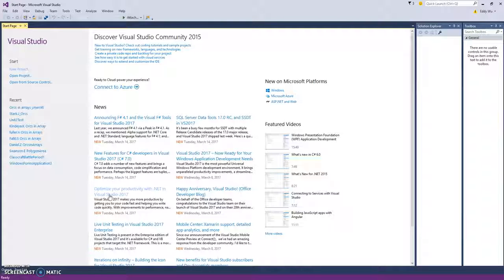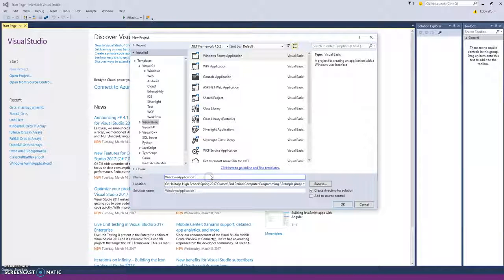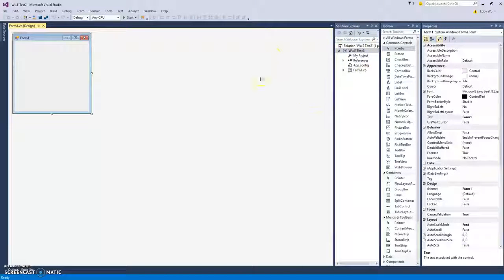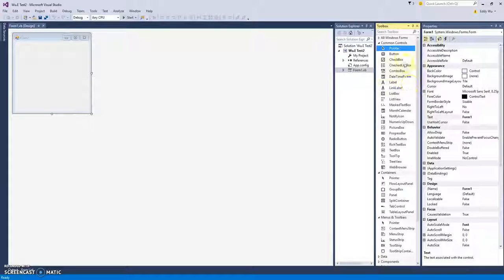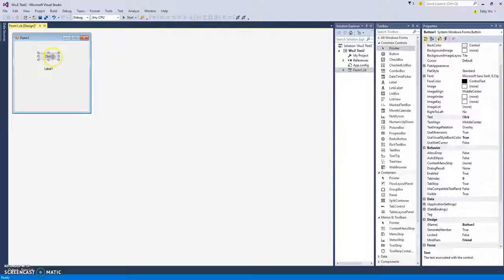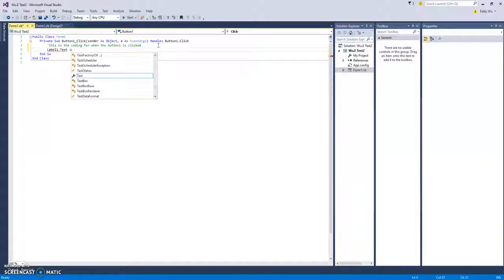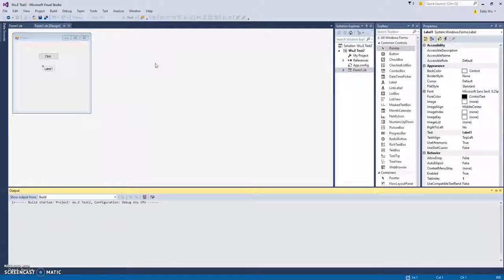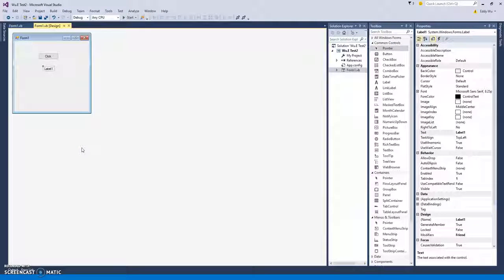Visual Basic Unit 3 Visual Studio Introduction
Quick introduction to Visual Studio and some Visual Basic coding. This should be a review from Unit 3.